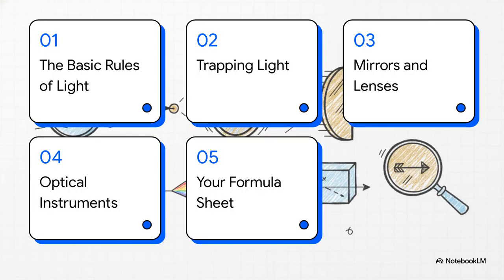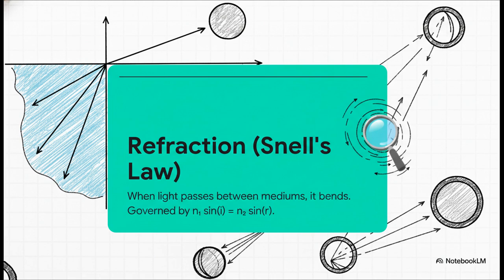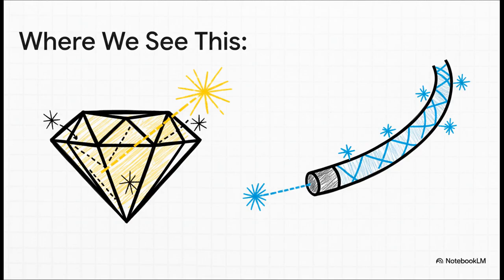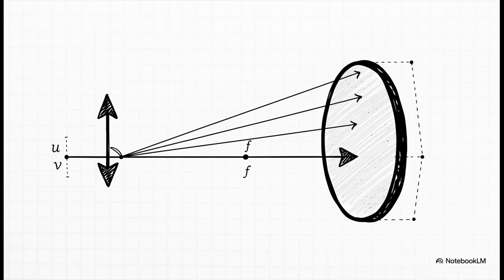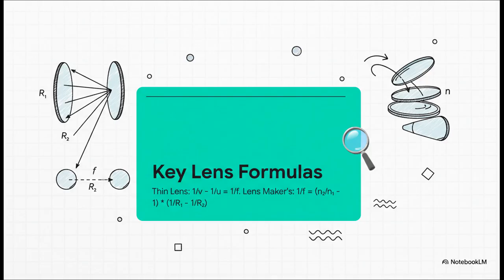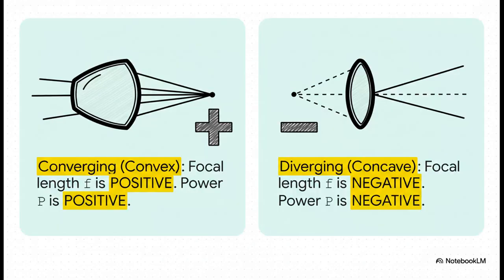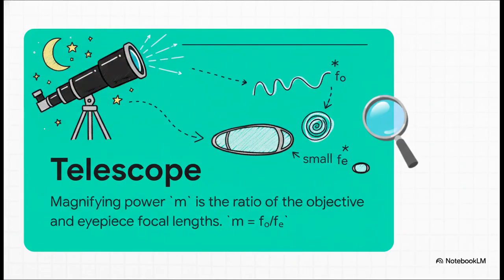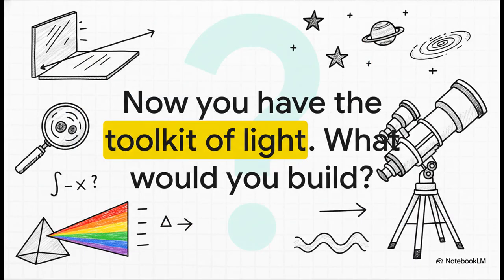Class-12-Physics-9-RO-9.11 Summary (English)